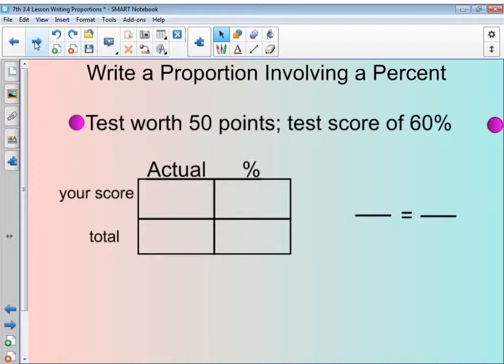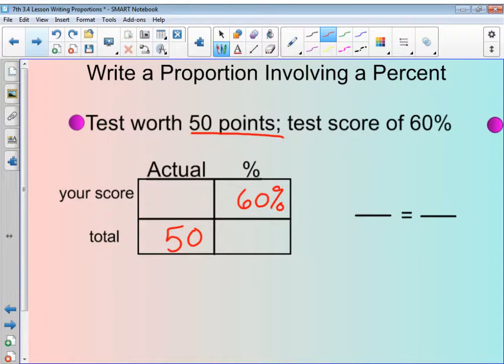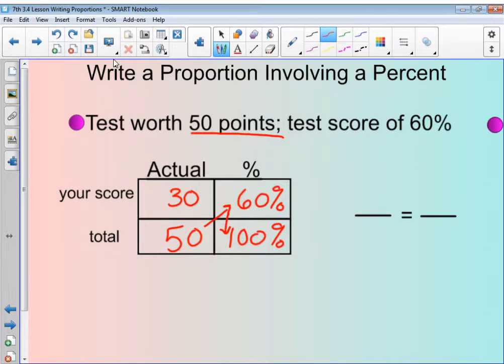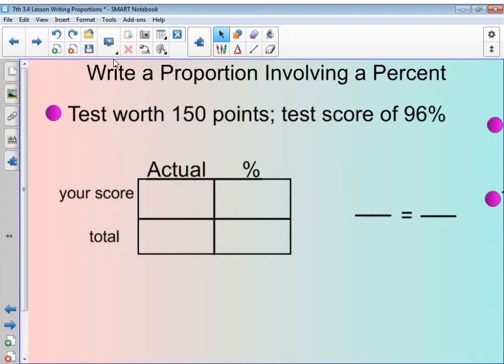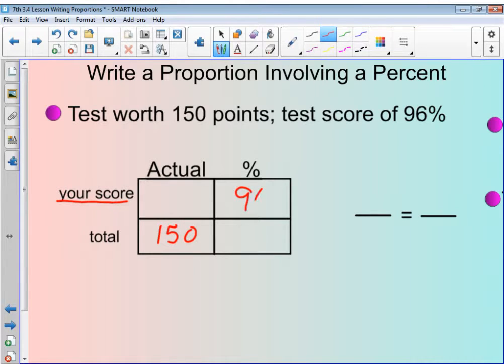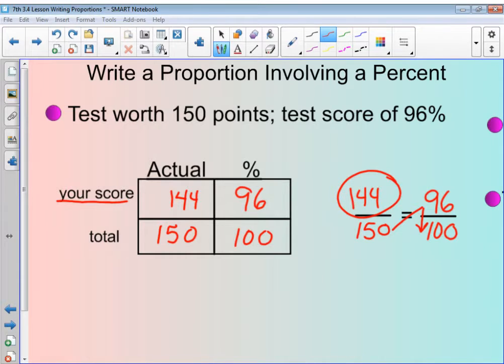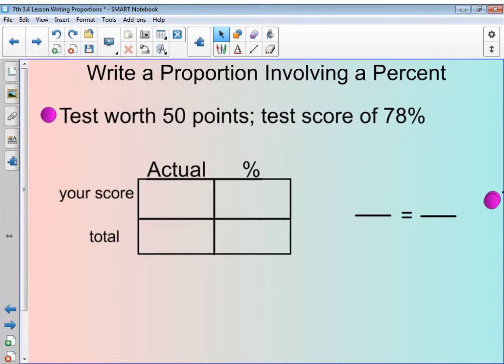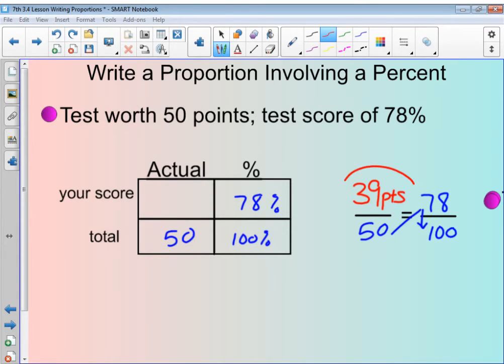7th 5.3 Writing and Solving Proportions (Percents)